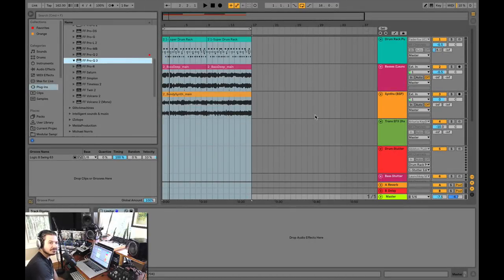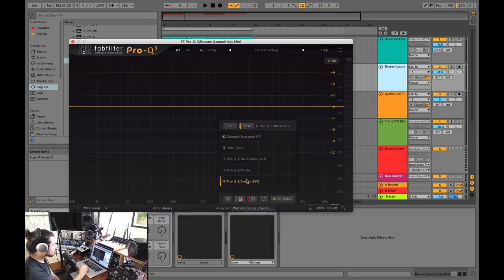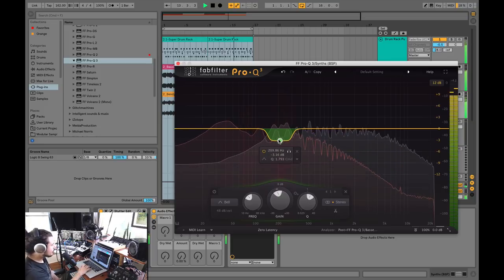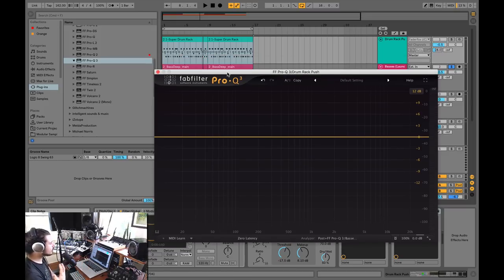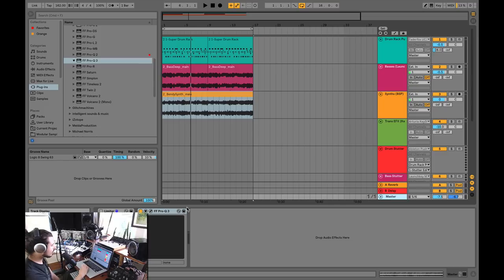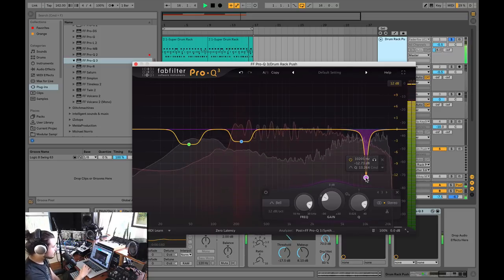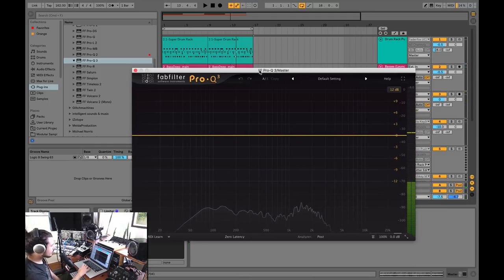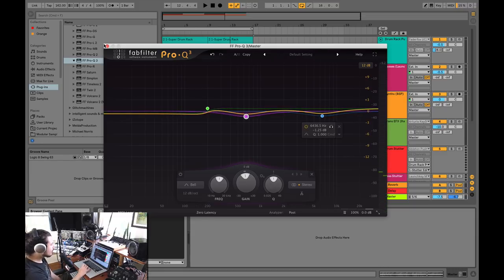Fabfilter Pro-Q3 New Features Tutorial and Review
Fabfilter Pro-Q3 is an incredible EQ plugin! Here we go over the new features and how to effectively use them to sculpt your sounds. The new analysis features allow you to cross compare any track that has a pro-Q3 instance. This gives you the unique ability to watch for frequency buildups in your mix. The great new "Dynamic EQ" feature adds a compressor to your eq bands adding greater flexibility to how you approach eq treatment. The "spectrum grab" feature gives you the ability to notch out peaking frequencies with ease. All in all perhaps the most flexible EQ plugin available, this is THE go-to tool for digital EQ!